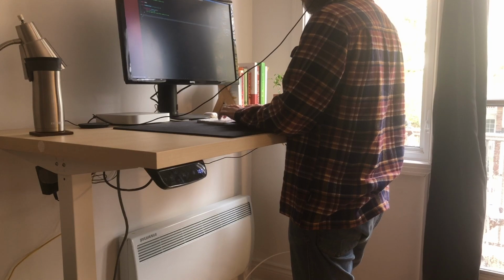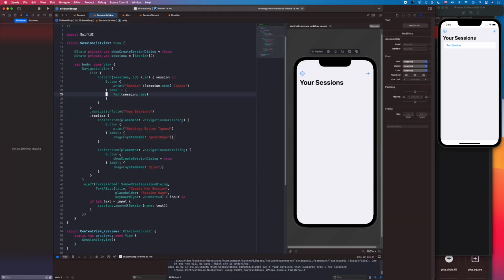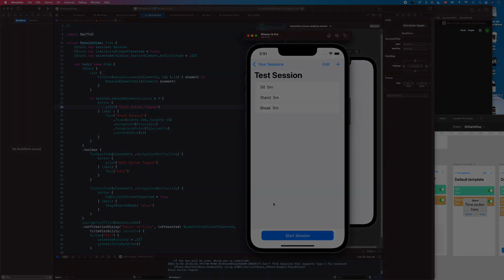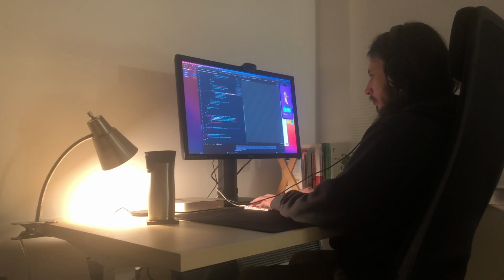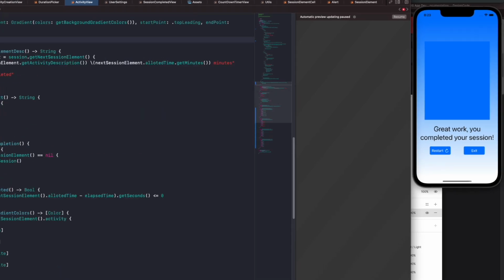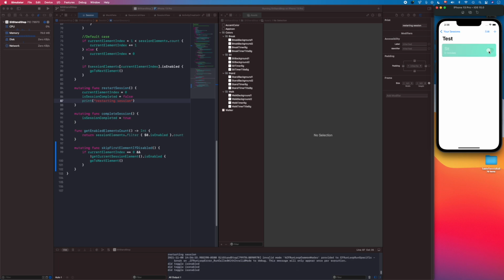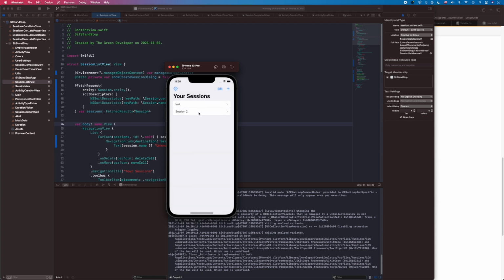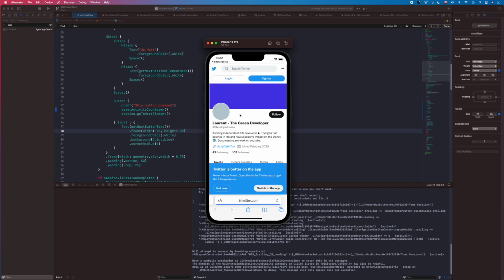1 Week ➡ 1 SwiftUI Project - iOS Development Project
A lot of newer developers get really scared when they learn that one of the best ways to get your foot in the door when interviewing is to have personal projects to talk about. This week I'm trying a small experiment of developing an iOS app from scratch with just 1 or 2 hours each day to show that with a bit of consistency you can start building up a portfolio without having to take on unbelievably complicated projects. Building small portfolio projects like that doesn't have to be incredibly complicated, just build a couple small projects that are fairly diverse in what they required and you'll eventually build a really interesting set of knowledge and skills that you can discuss in interviews. Hope you like it!